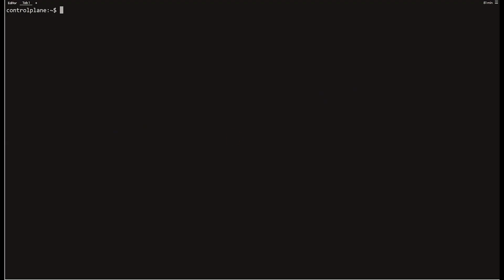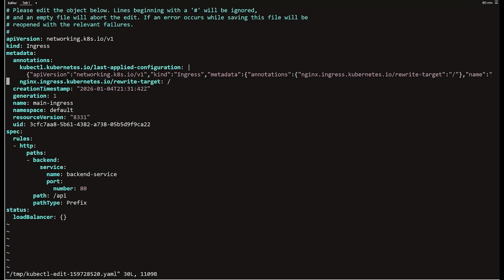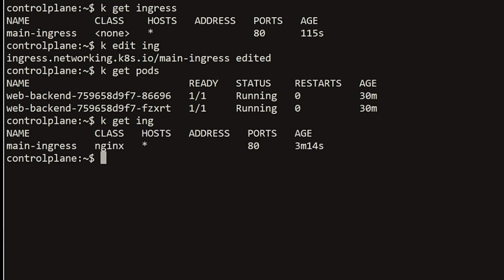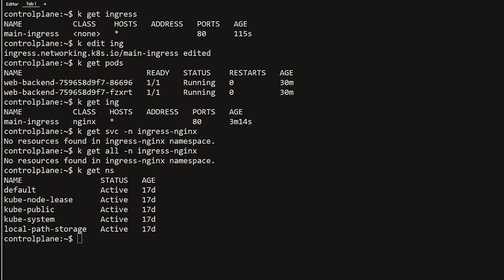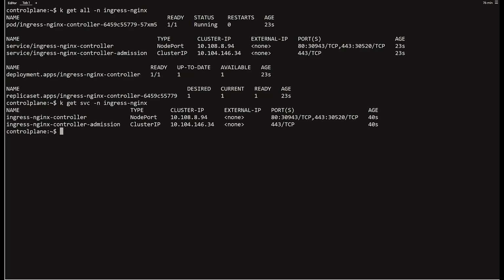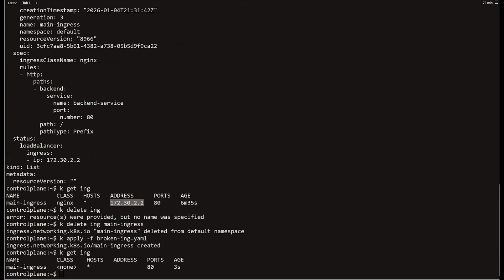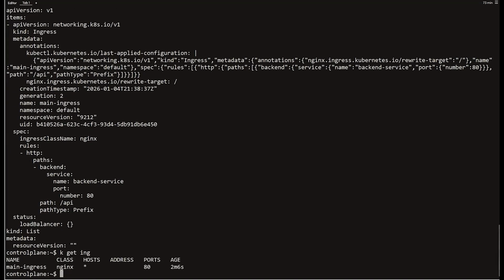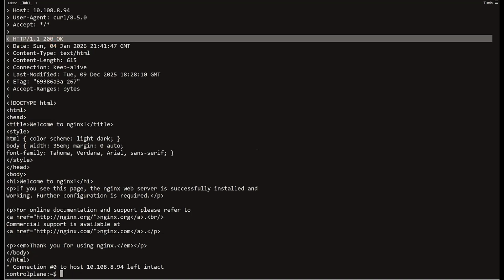Ingress Address is BLANK? Fix the Missing Controller! (CKA/CKAD Lab #6)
Applied your Ingress but the Address field is empty? In modern Kubernetes, you can't just define rules; you have to specify the Controller.

We cover:
- Why your Ingress rules are being ignored.
- How to identify a missing Ingress Controller.
- Using spec.ingressClassName to bridge the gap.

🚀 Savage Tip: No Controller = No Traffic!"